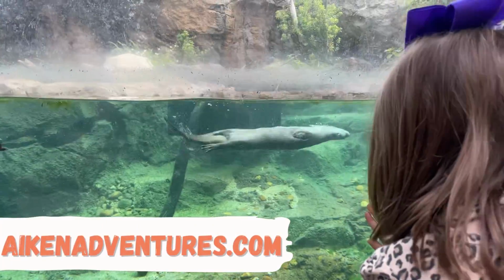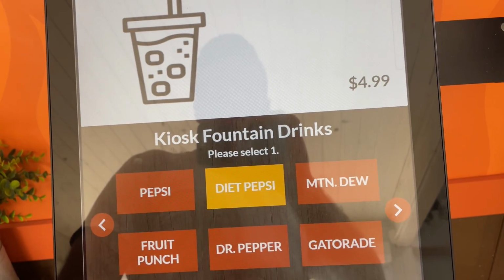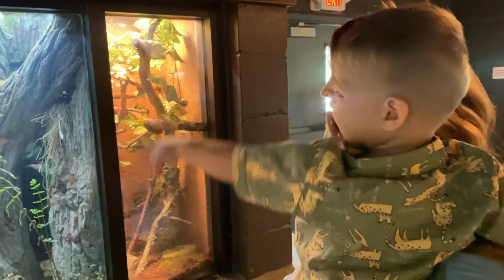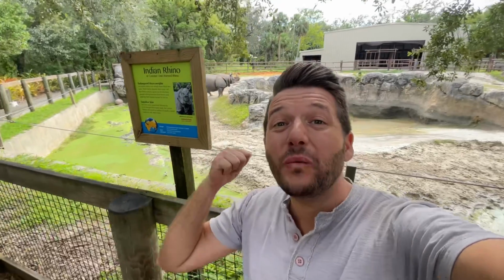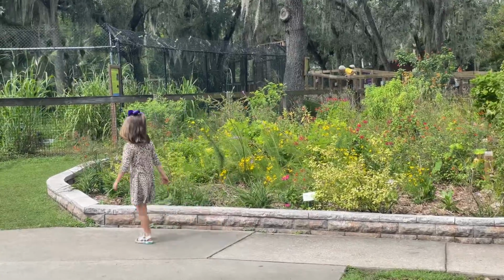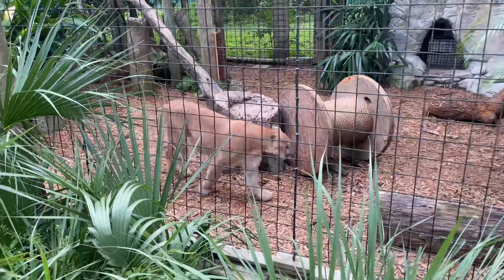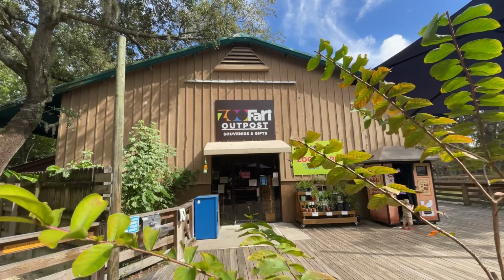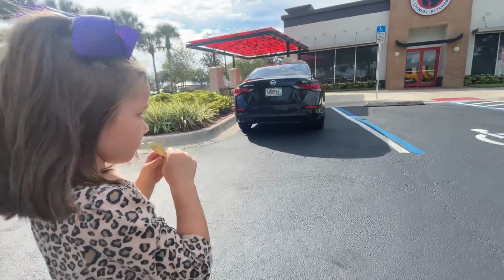A Wild Day at Central Florida Zoo in Sanford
The Central Florida Zoo is located in Sanford Florida which is just a short distance from Orlando. This zoo is not very large, but it boats many fun amenities like a zoo train, splash pad, playground, tree top obstacle course, and more!

Alaina’s Dresses